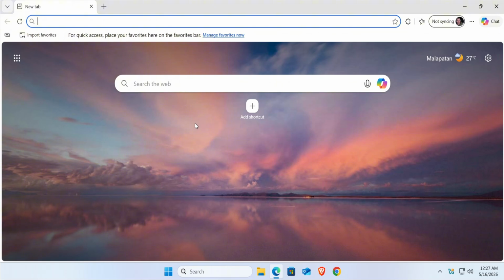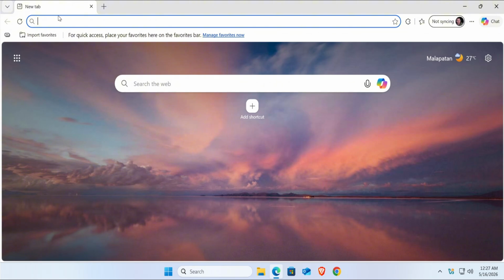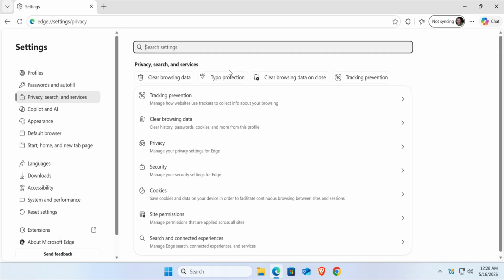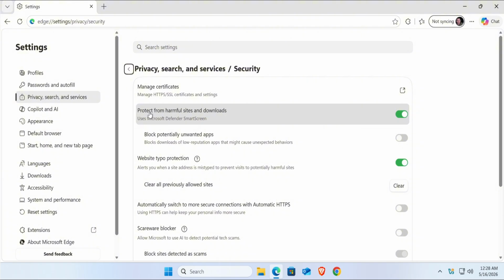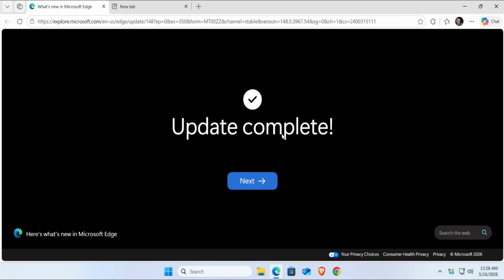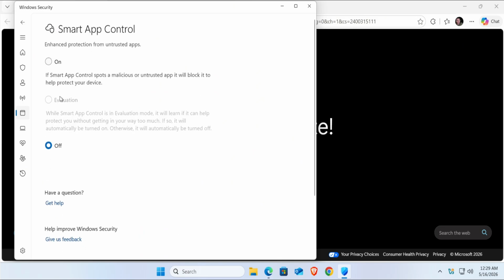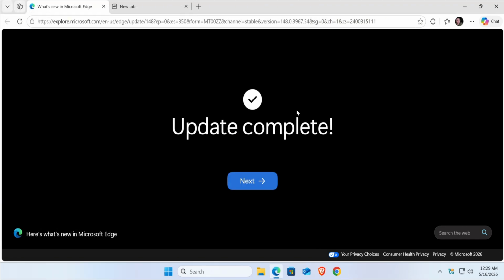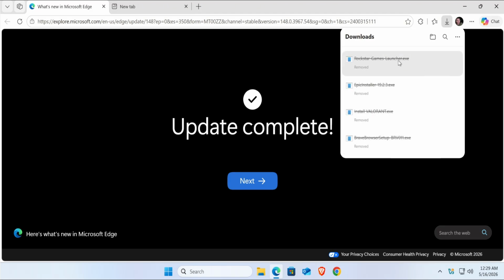How To Fix Microsoft Edge Blocking Downloads & Not Downloading (Full Guide 2026)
How To Fix Microsoft Edge Blocking Downloads & Not Downloading

In this video, I will show you how to fix Microsoft Edge blocking downloads or not downloading files properly. This issue can prevent apps, documents, ZIP files, and installers from downloading because of browser security settings, SmartScreen filters, or corrupted cache files. Many users experience failed or blocked downloads in Microsoft Edge. In this step-by-step tutorial, I will guide you through fixing Edge download problems on Windows.

00:00 Introduction
00:10 Fix Microsoft Edge Download Problems